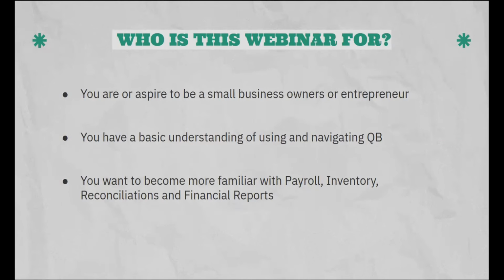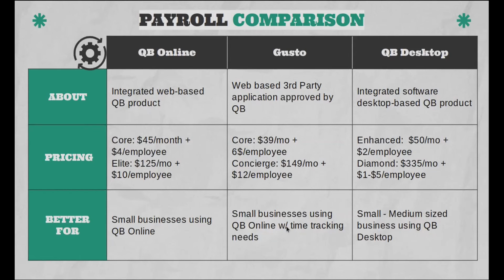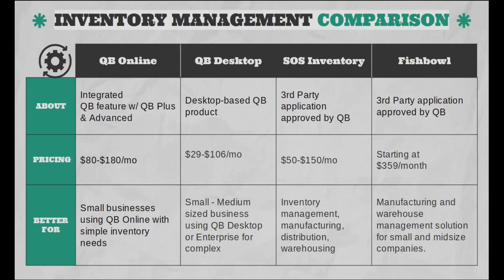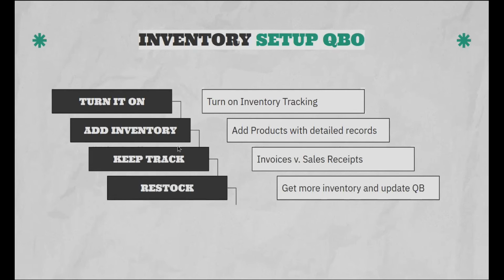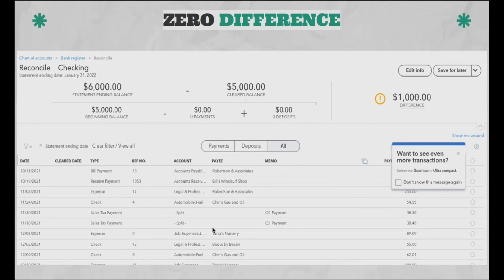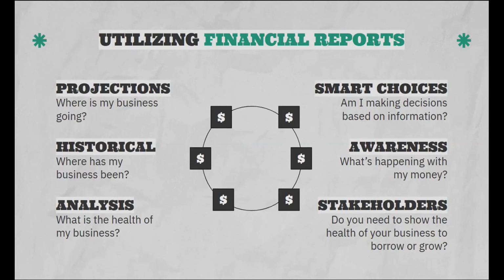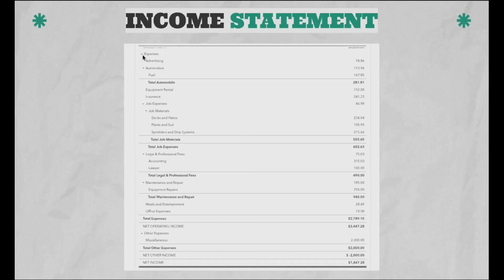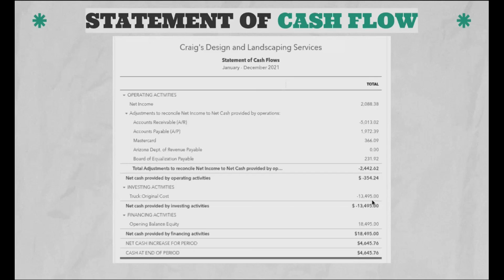Advanced QuickBooks for Small Businesses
We will cover:
- Using QuickBooks for Payroll
- Understanding Inventory Management
- Keeping the books up to date a.k.a Reconciling Accounts
- Using Financial Reports to get results

Presented by Ali DeRoche of Benevolent Bookkeeping